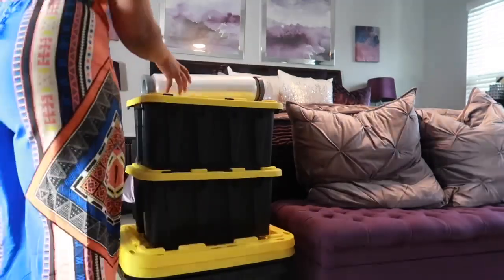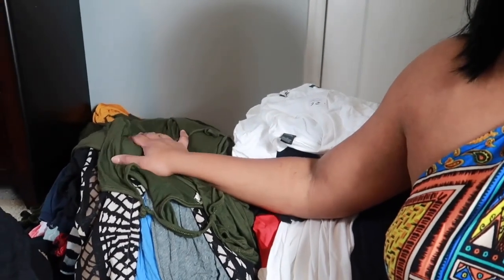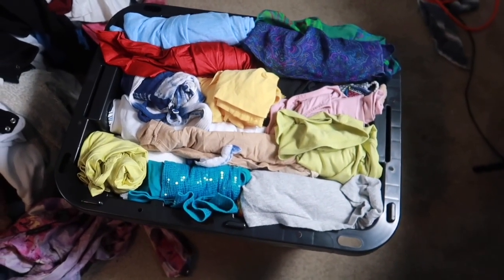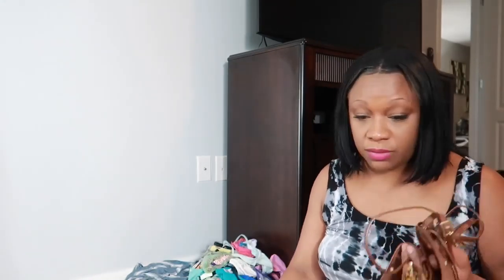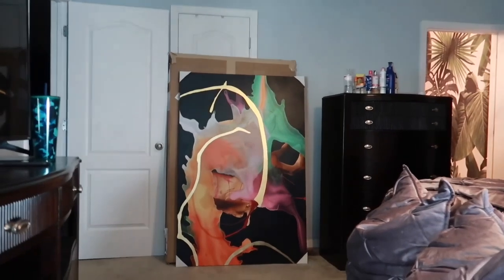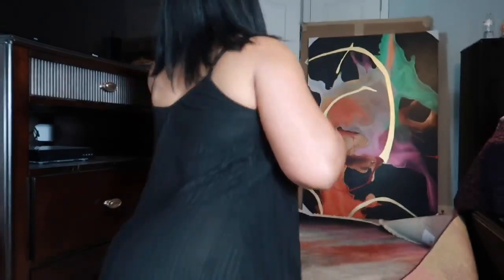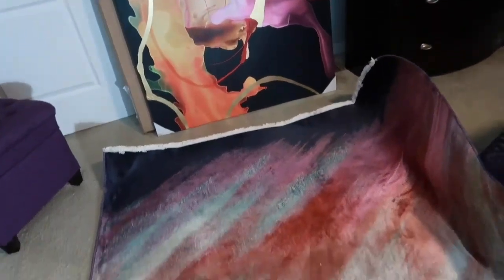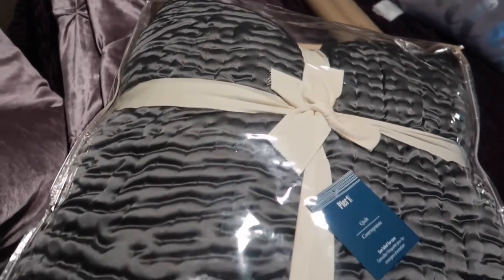NEW RUG!!//CLOTHING DECLUTTER!!//BEDROOM REDESIGN!!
Hello Lifestyle Lovers! ❤️ I hope you enjoyed the video!

Link to my new rug below ☺️